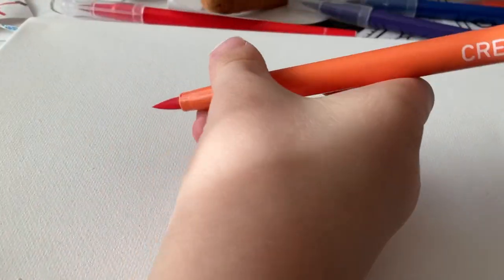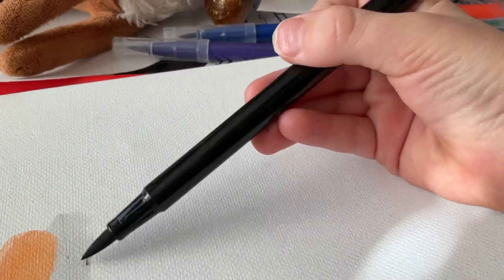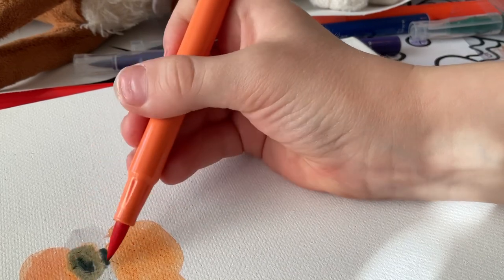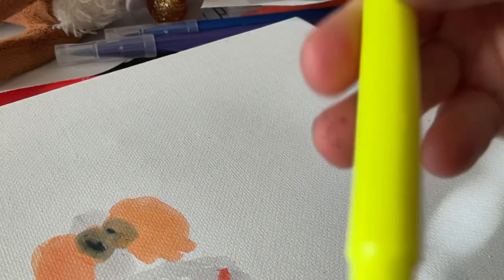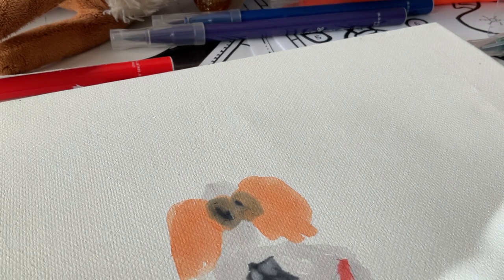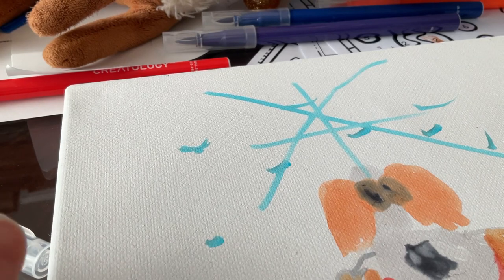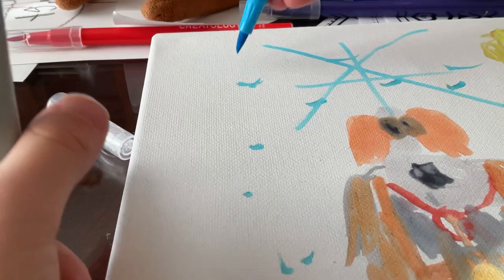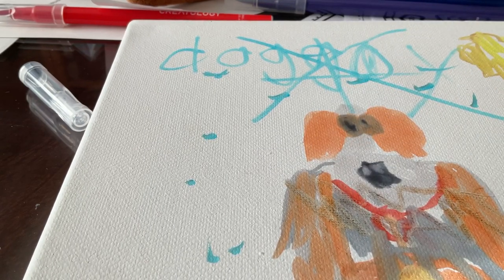How to Draw the St. Bernard!